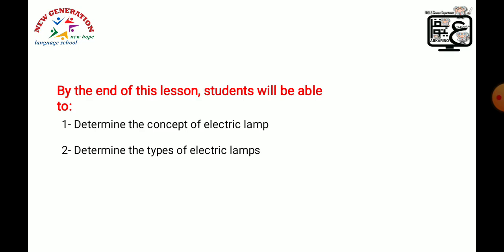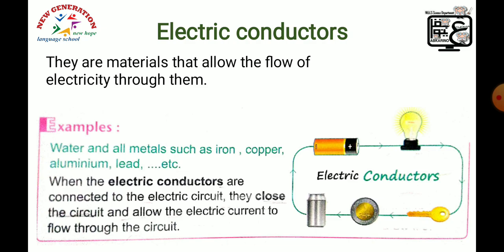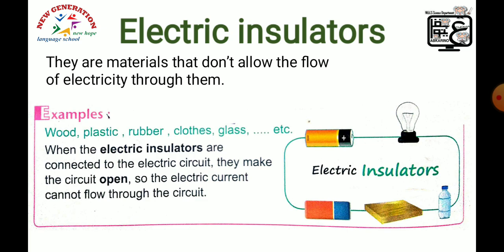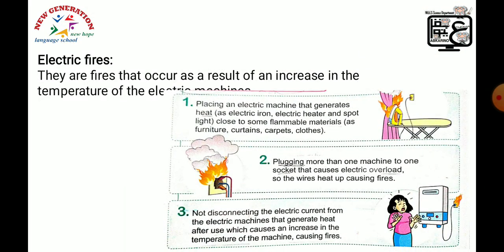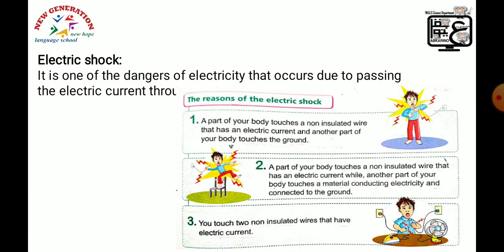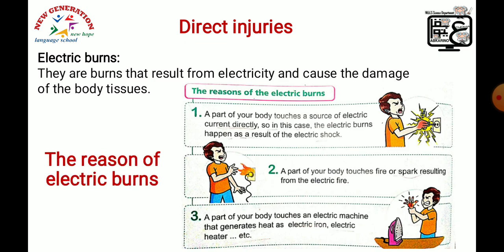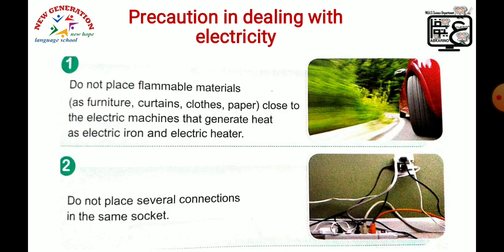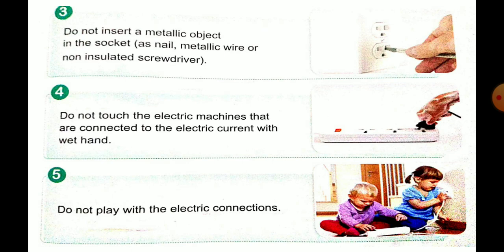Grade 6 ( Dangers of Electricity )